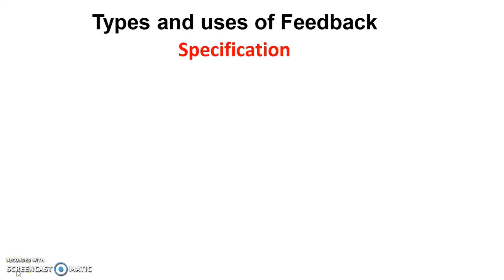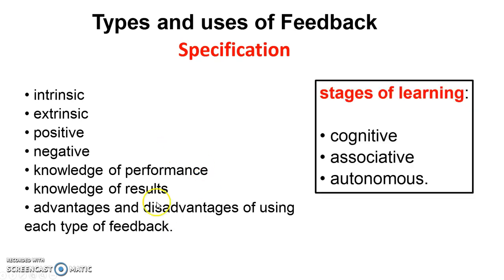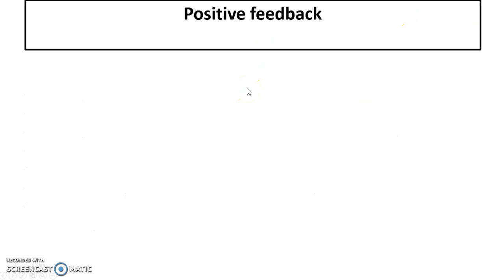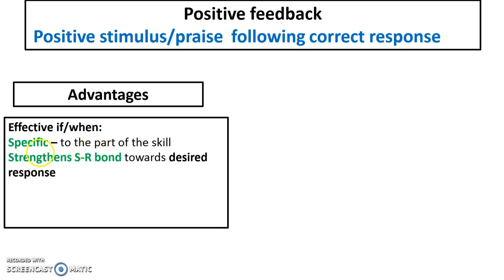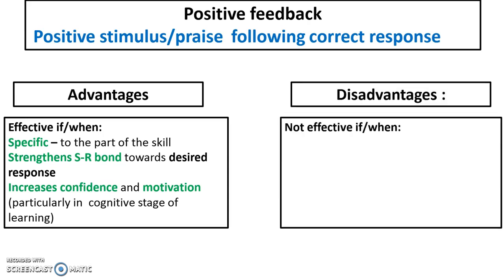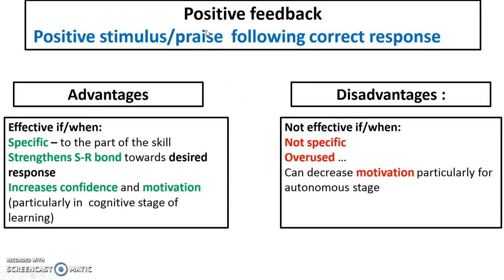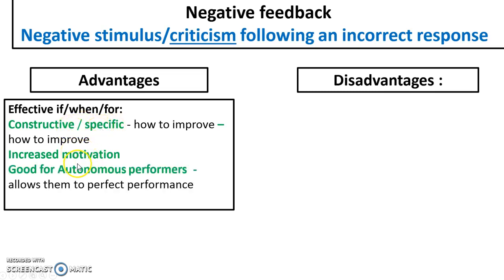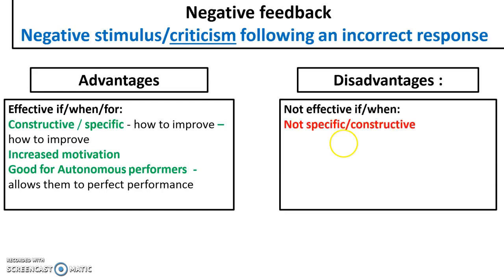Types of Feedback part 1